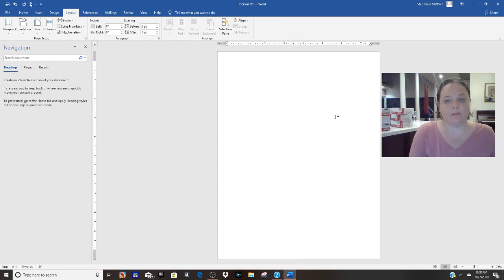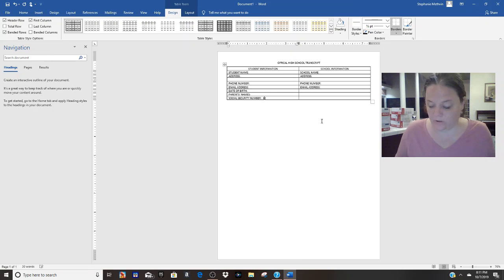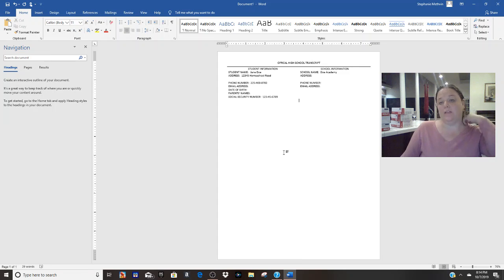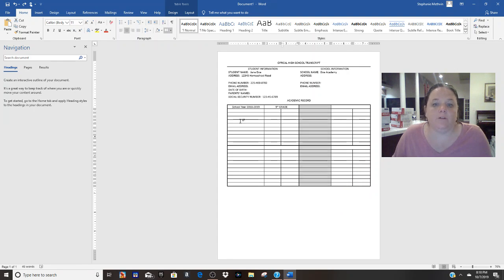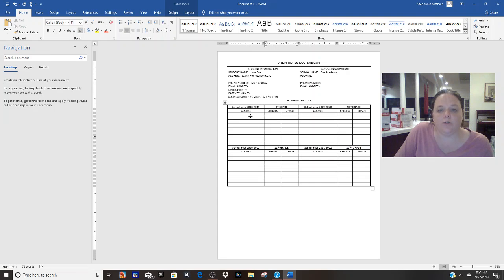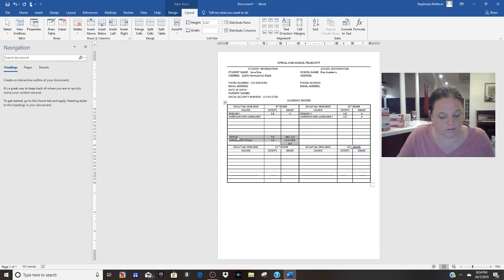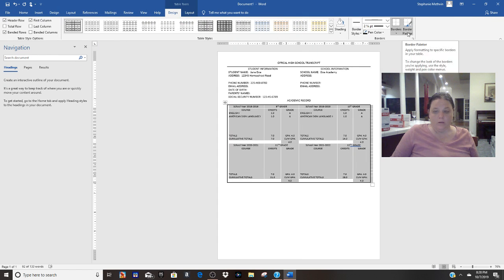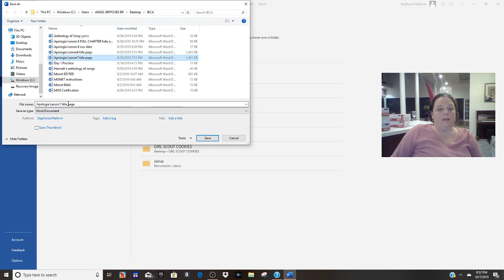IBCA HIGH SCHOOL TRANSCRIPTS 10 7 19